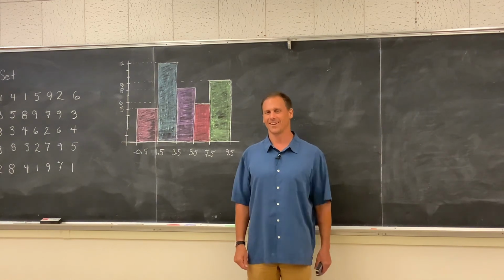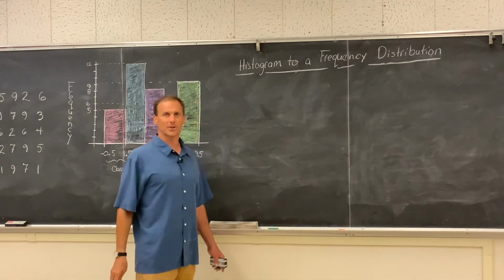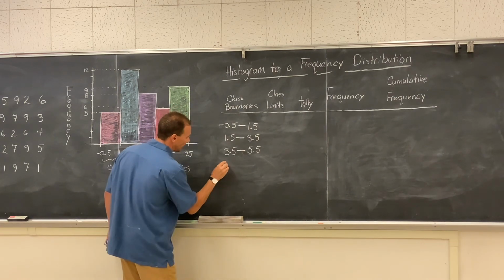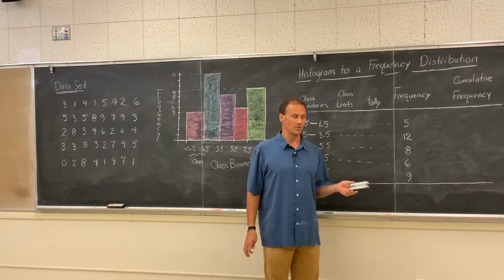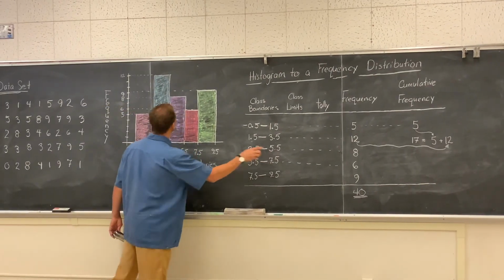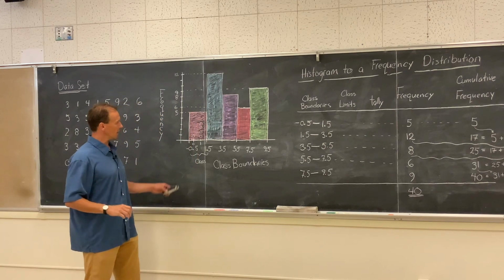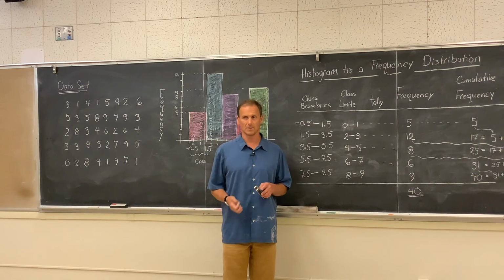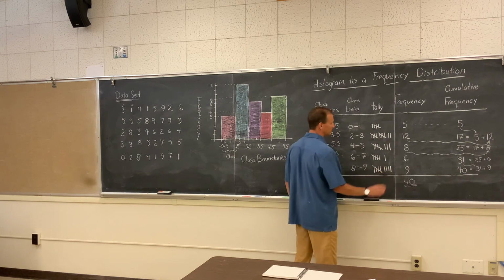Frequency Distribution from a Histogram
If you have a histogram (pictorial display of data), then constructing a frequency distribution (tabular display of data) follows.